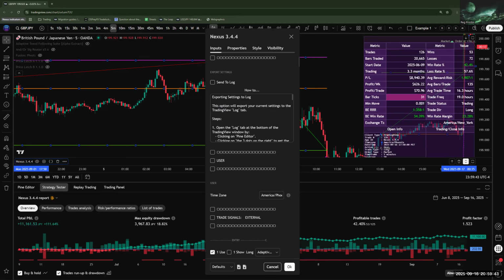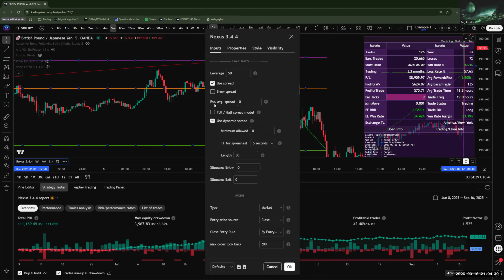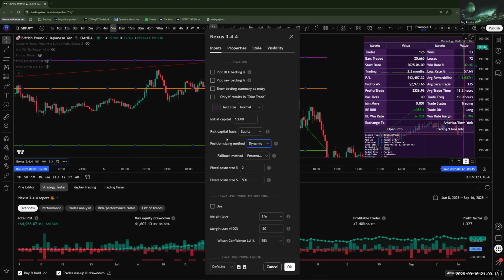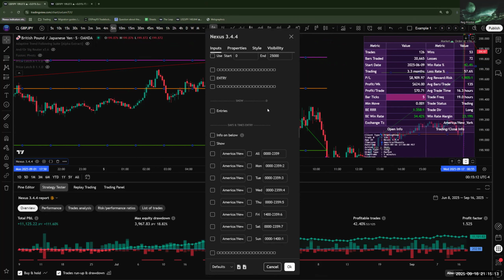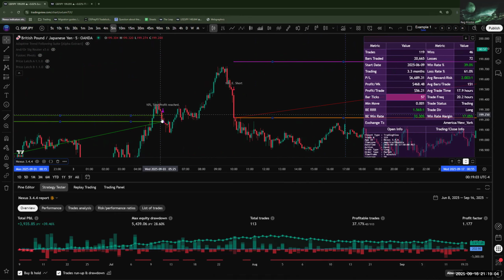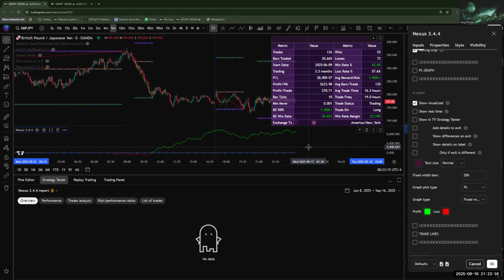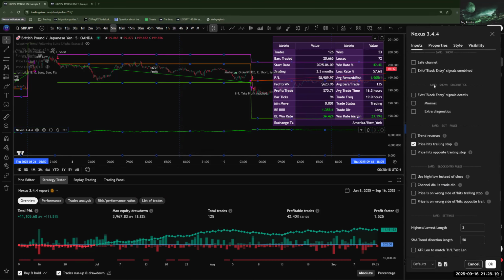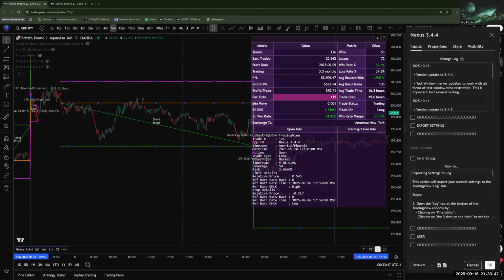Major Sections Quick Pass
Below are the major sections in Nexus 3.

0:00 Intro
0:10 Change Log
0:28 Export Settings
01:10 User
01:34 Trade Signals: External
03:26 Manual Signals
04:14 Trade
12:23 Test Window
15:23 Entry
16:30 Exit
21:12 Levels
21:41 Profit and Loss Graphing
25:36 Trade Lines
26:54 Trade Table
27:12 Betting Table
28:05 Safe
29:03 Stretch
30:11 Alerts
33:07 Debug
33:18 Development

Which is where you can get access to Nexus.